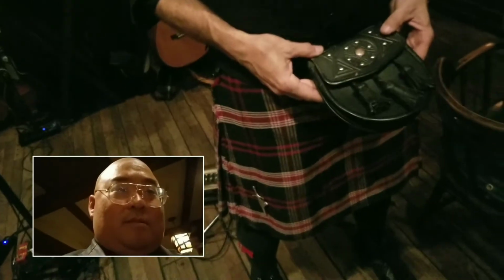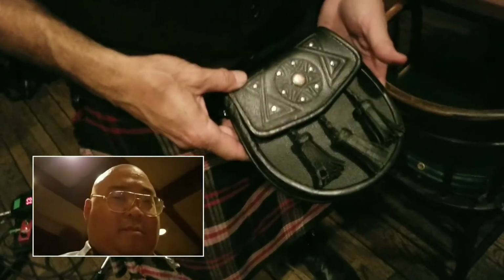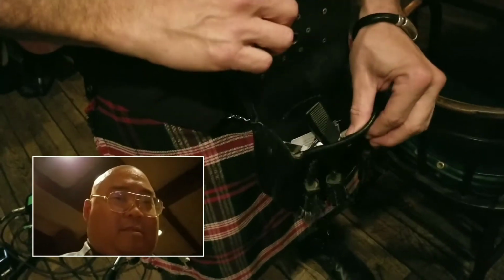Mark From The Scottish Music Group The Ploughboys Celtic Band Explaining How To Wear A Kilt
After eating awesome Lawry's Prime Rib at the Famous Tam O'Shanter's Restaurant in Los Angeles. MaFer and I were able to witness an awesome Scottish Celtic Band called The Ploughboys. They are super awesome and super skilled. Mark, the Leader, entertained us with knowledge of how to wear a kilt. They even had a song they sung about it. Enjoy The Ploughboys and check them out if you are ever un town!!! 8)